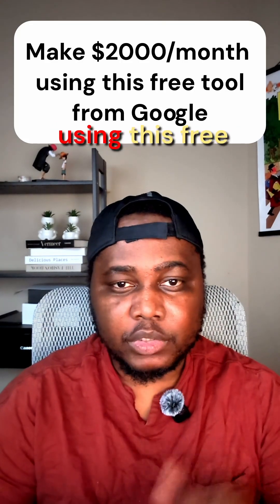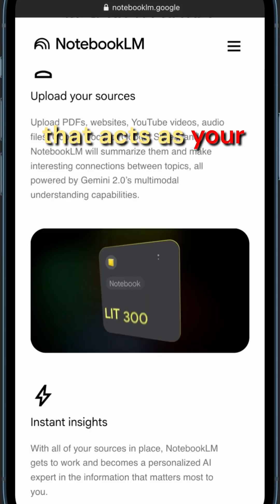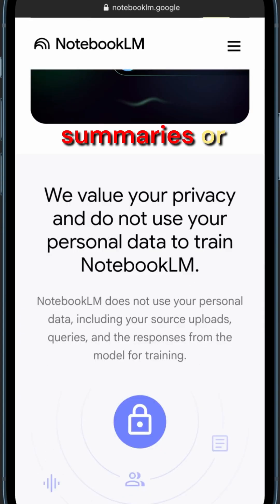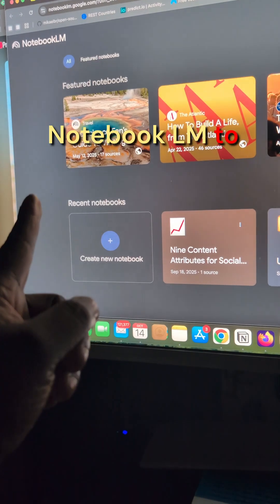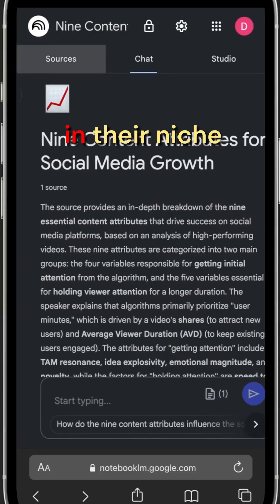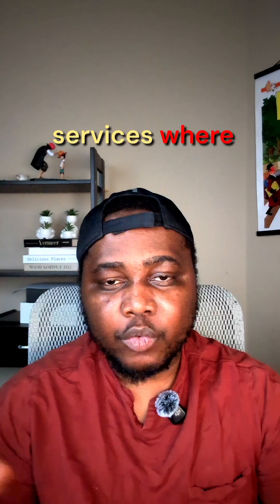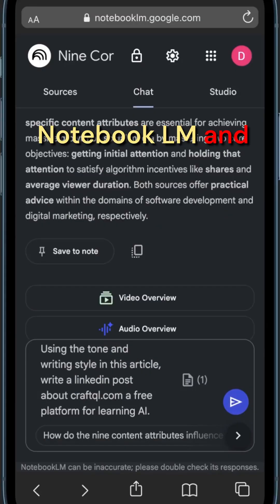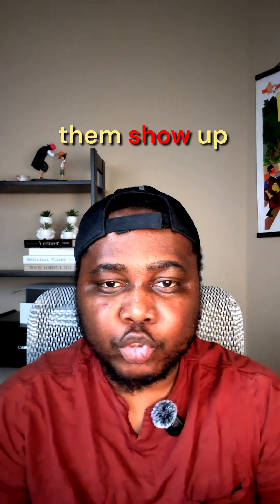How to Use NotebookLM for Ghostwriting | AI Side Hustle for 2025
Want to start a ghostwriting side hustle using AI?
In this short, I’ll show you how to use Google’s NotebookLM to create professional content for real estate agents, coaches, and executives — without writing everything from scratch.

Learn how to:

Use NotebookLM to summarize client materials

Turn notes and PDFs into finished articles or social posts

Offer ghostwriting services that actually scale

🚀 Perfect for freelancers, creators, and anyone exploring AI tools for income.